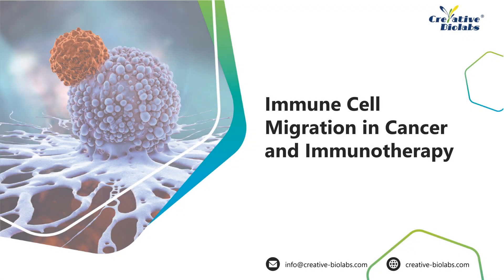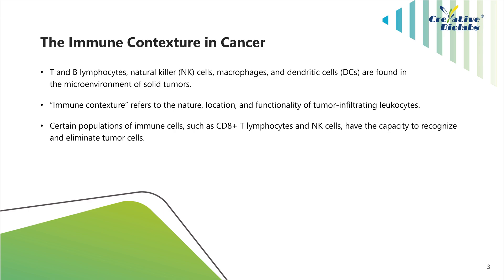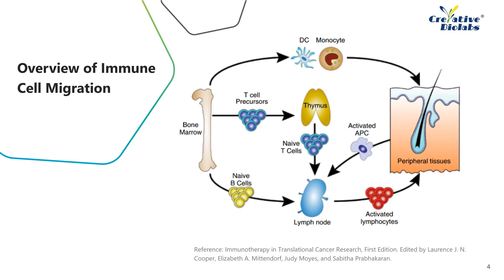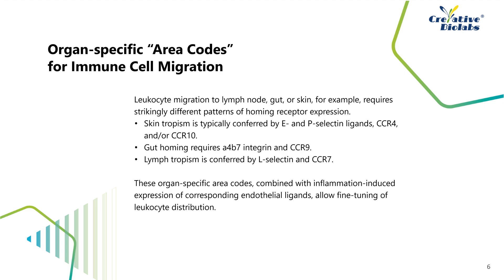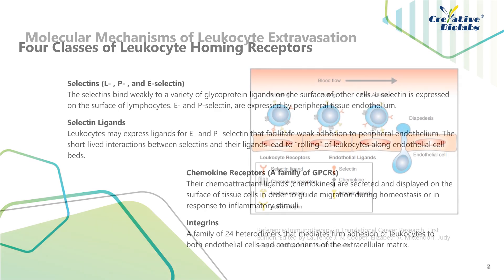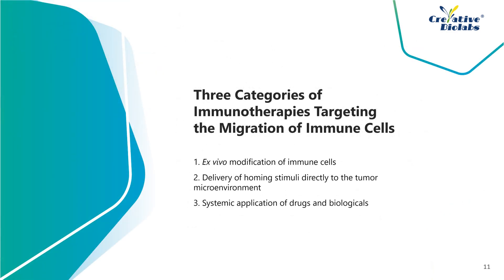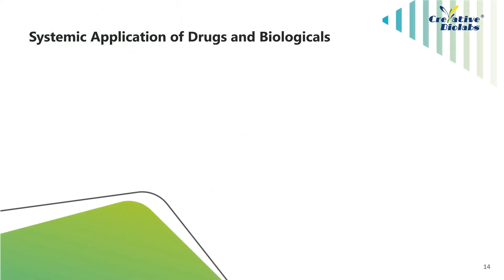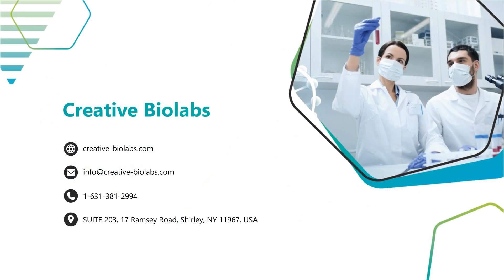Immune Cell Migration in Cancer and Immunotherapy - Creative Biolabs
There is a growing appreciation that “immune contexture” has a significant impact on the clinical outcome for cancer patients. Thus, immunotherapies targeting immune cell migration can be developed to modulate the immune contexture in tumor microenvironment. In this video you will learn about immune cell migration and its application in cancer immunotherapy development.
As a CRO company, Creative Biolabs offers immunotherapy preclinical development services, and a full range of T cell services.